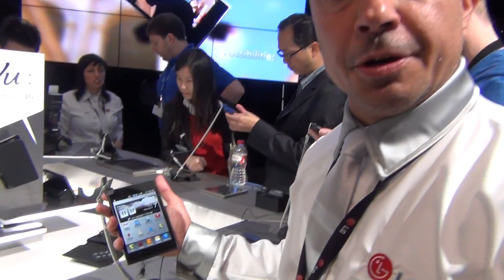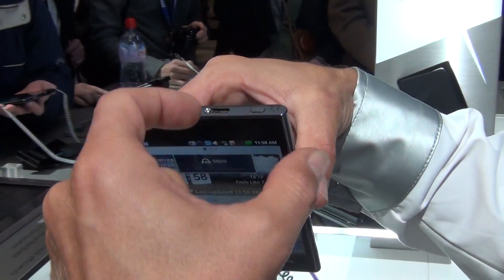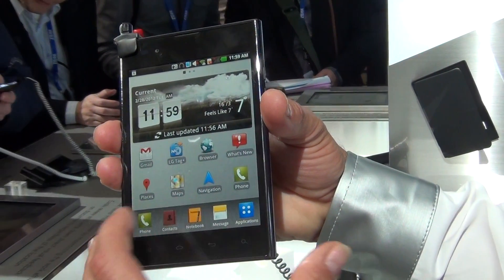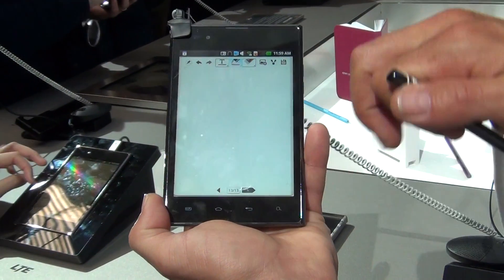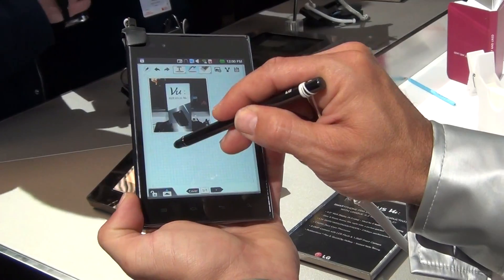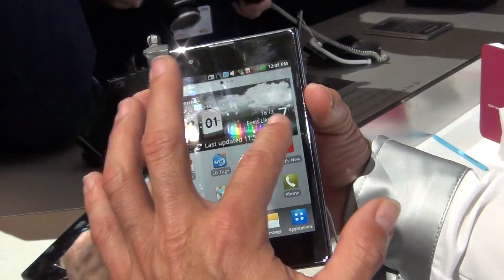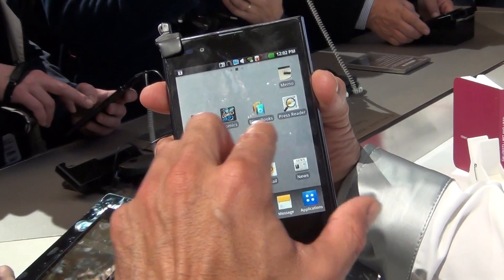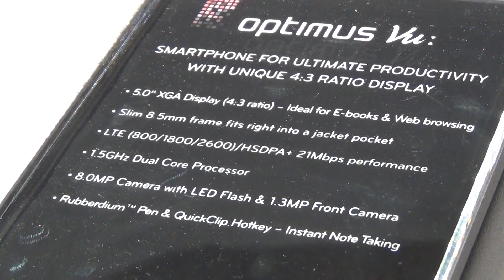LG Optimus Vu video preview Mobilissimo.ro MWC 2012